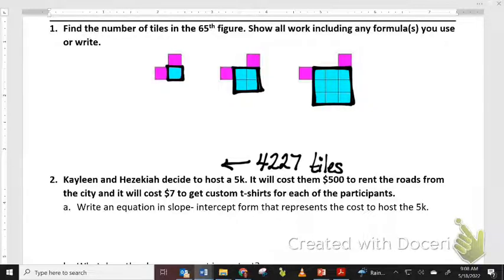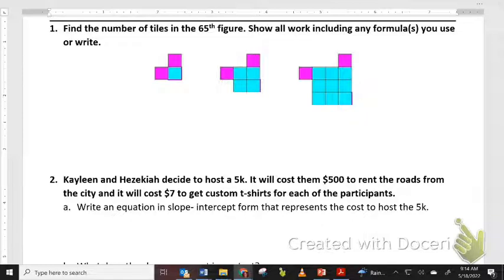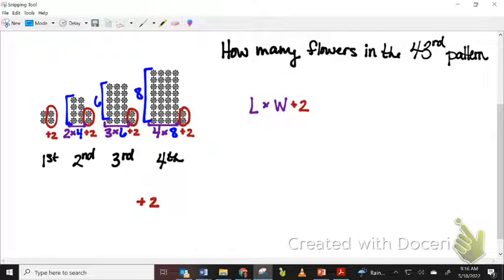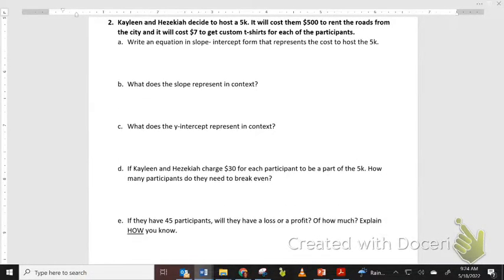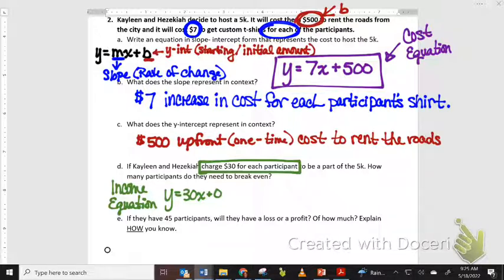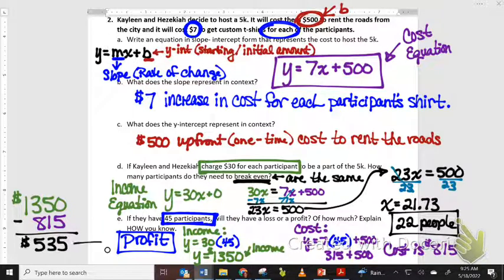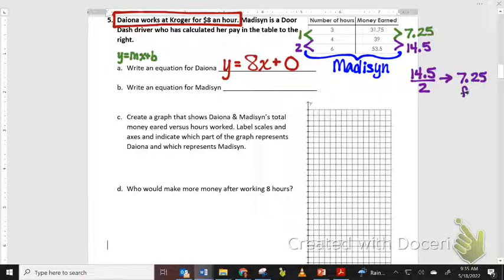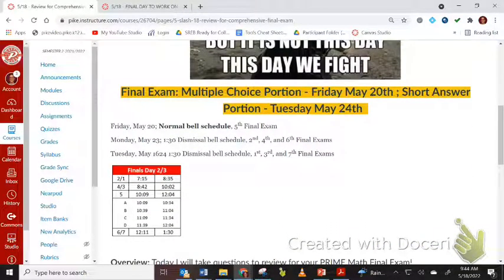PRIME Math Wednesday 5-18 Final Exam Review 3rd Period